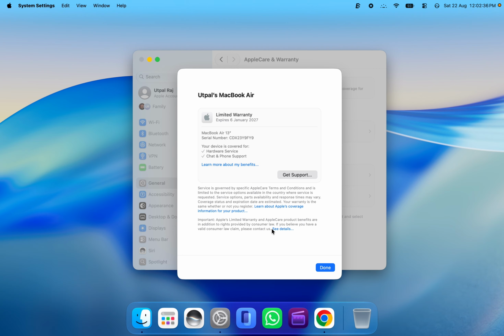How to Add AppleCare+ to Your Mac After Purchase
Learn how to check AppleCare+ eligibility and add coverage to your Mac after purchase. This tutorial explains where to review coverage options, verify your device details, and continue through the available Apple support process.